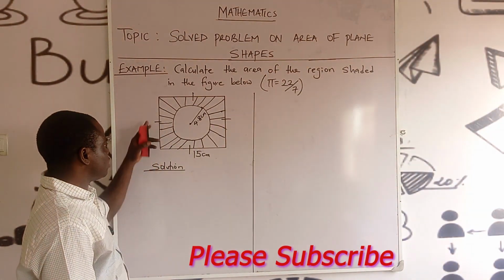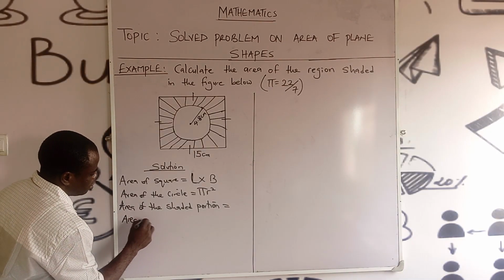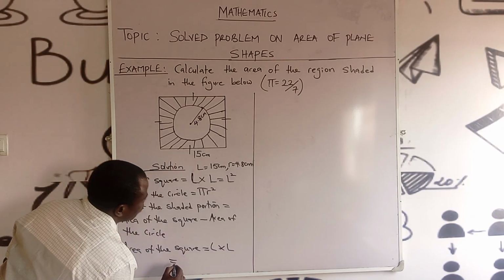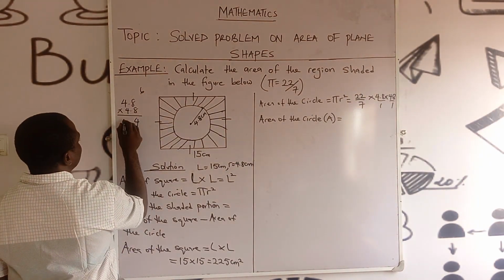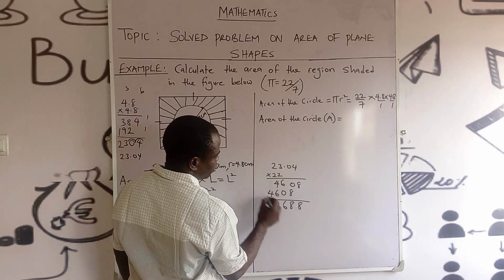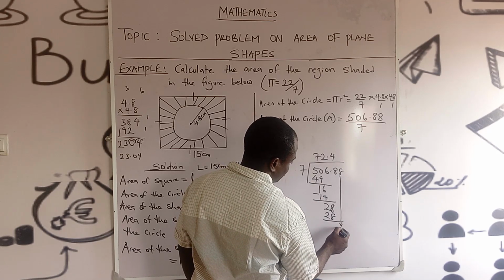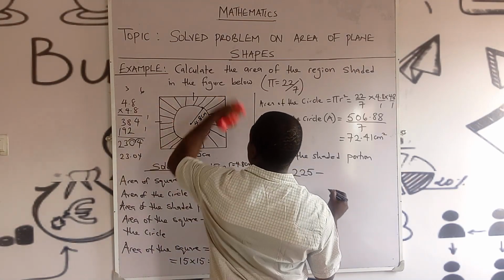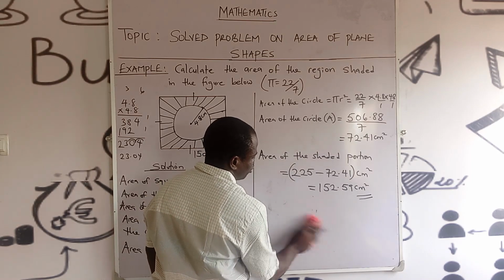Mathematics: Calculation of the area of the shaded portion in a given figure (Part1)(JSS3-SS1)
Welcome to Model Physics Mathematics Lessons. In this video, i solve a practical geometry problem involving a square and an inscribed circle. The square has a side length of 15 cm, and inside it is a circle of radius 4.8 cm.
Using  π=22/7, i carefully calculate:
(1) Area of the square
(2) Area of the circle
(3) Area of the shaded region= Area of the square - Area of the circle
This lesson is perfect for students preparing for WAEC, NECO, and other secondary school examinations, especially if you're building strong foundations in Measurement and Plane Geometry.